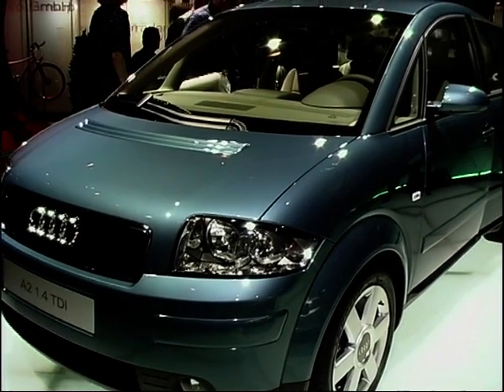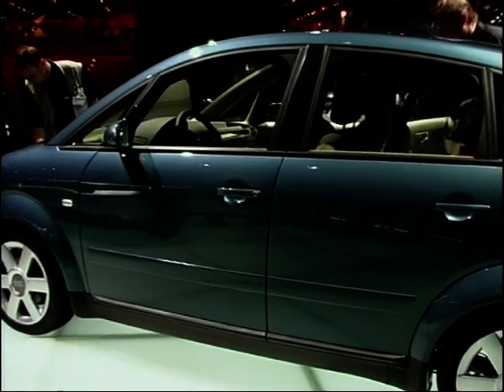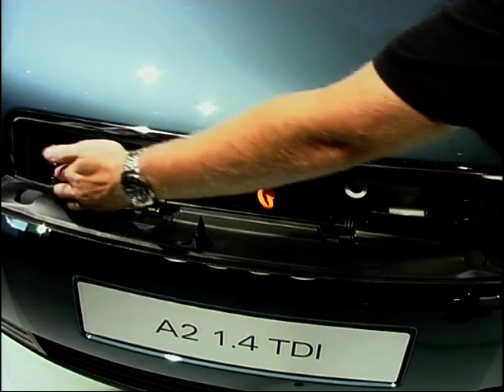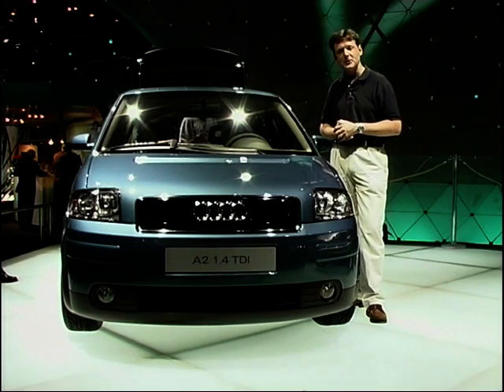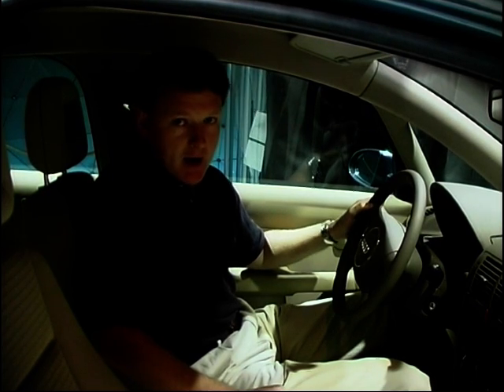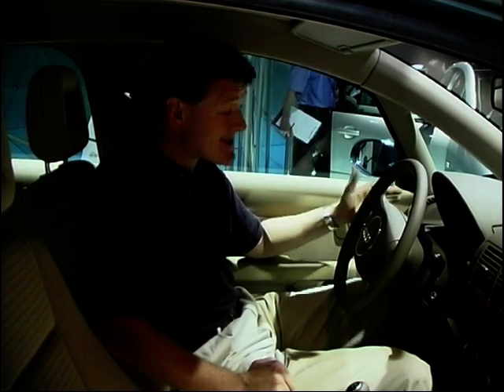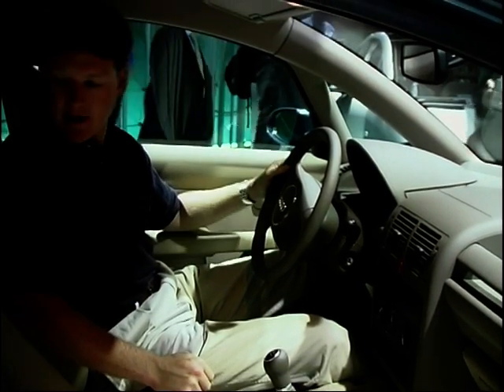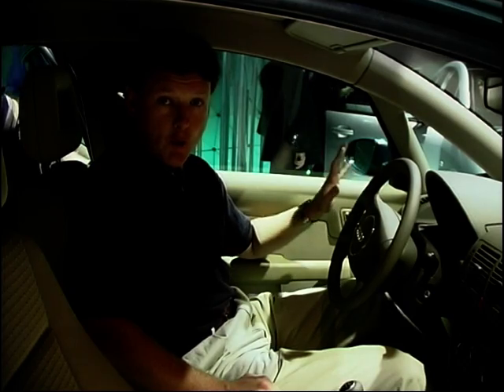First All Aluminium Car - Audi A2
Ian Royle is at the 1999 Frankfurt Motor Show in Germany, where he takes a look at a first mass produced aluminium car - the Audi A2, as well as giving us an overview of some of it's unique features.